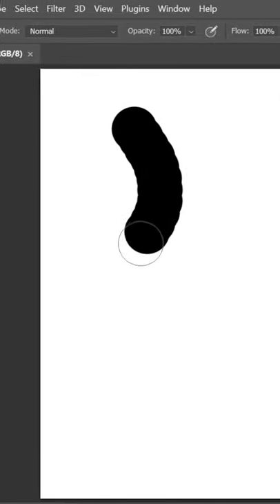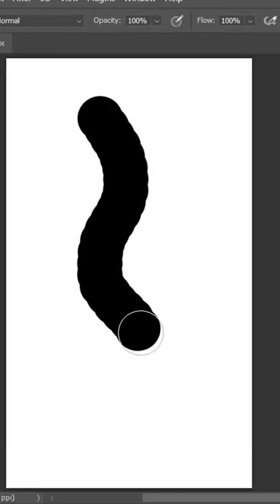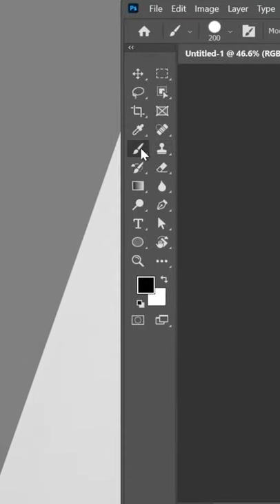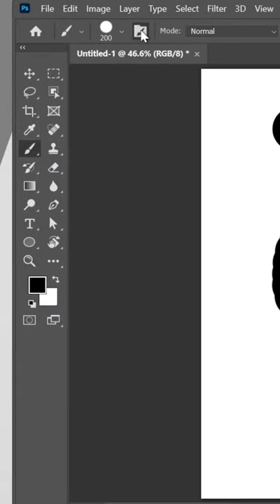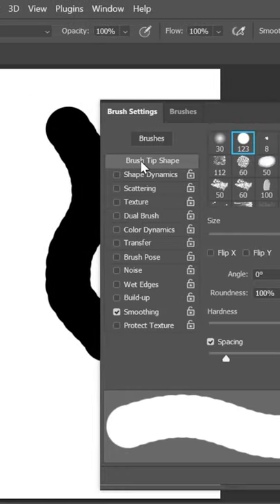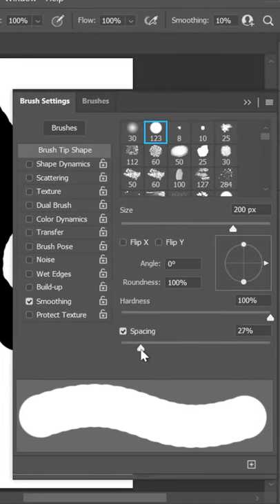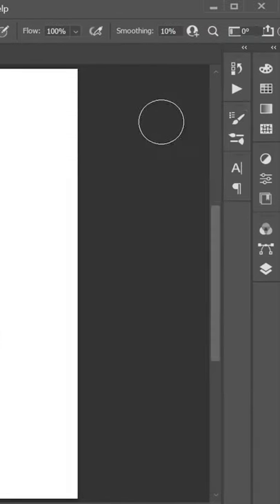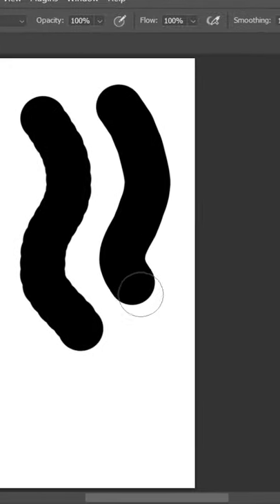Brush Is Not Smooth (SOLVED!) | Photoshop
Problem: when you're painting using a regular hard brush, the lines are not smooth. Instead, the edges are jagged - as if you're painting with circles.